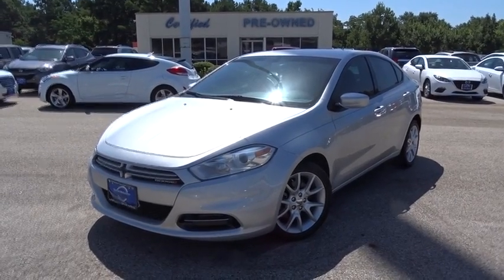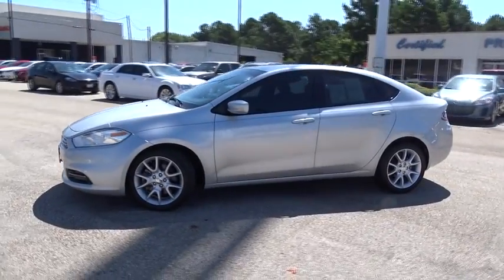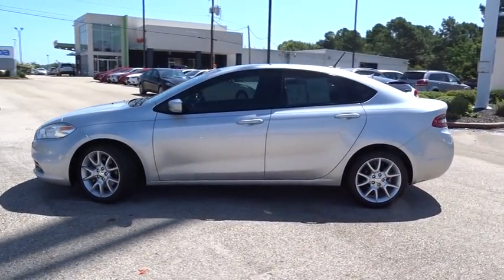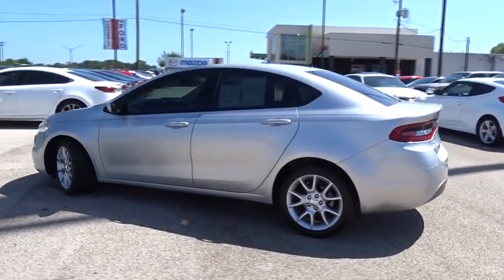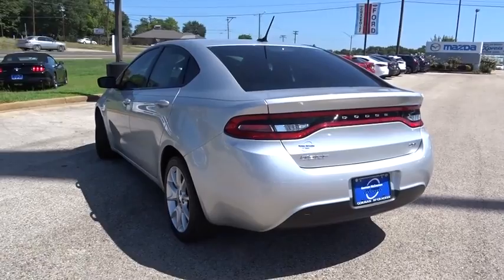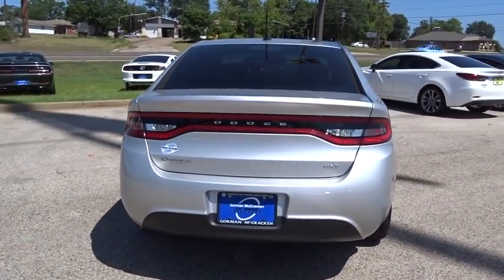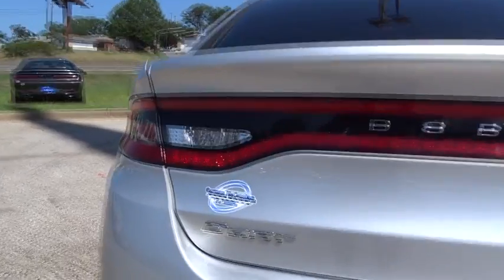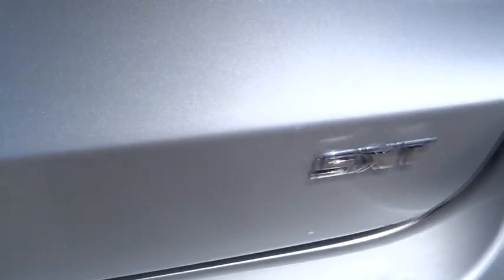2013 Dodge Dart Longview, Tyler, Marshall, Carthage, TX, Shreveport, LA DD143727